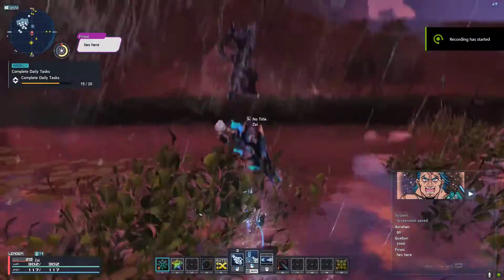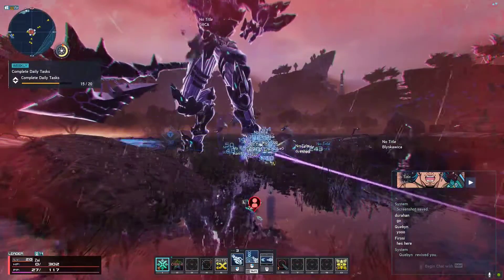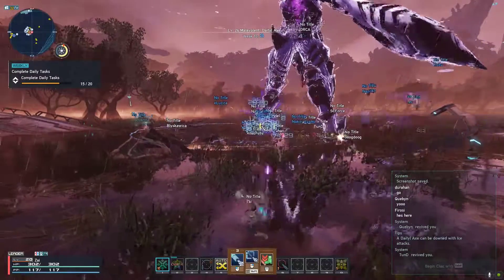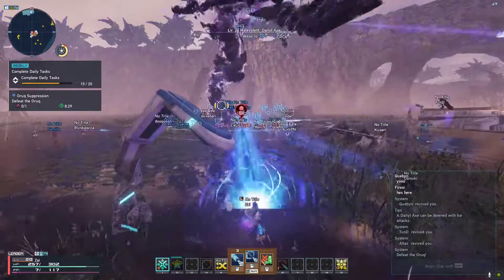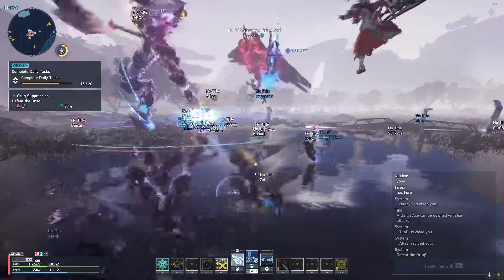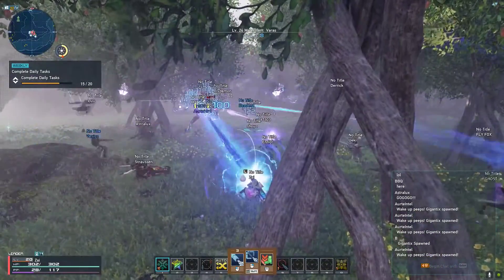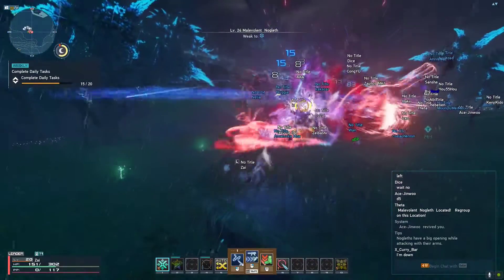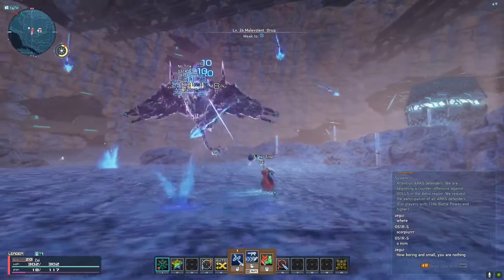The Gigantix Quadruple Threat - Phantasy Star Online 2: New Genesis [PC]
A compilation of me fighting all four Gigantix monsters (with the exception of Nex Aelio). I have been considering going back to MHRise recently, so if there's nothing new for NGS for the next update, I may go ahead and do that.

I have an Insta now!